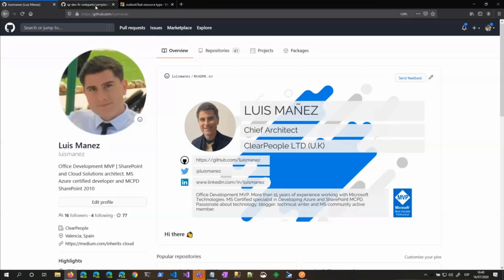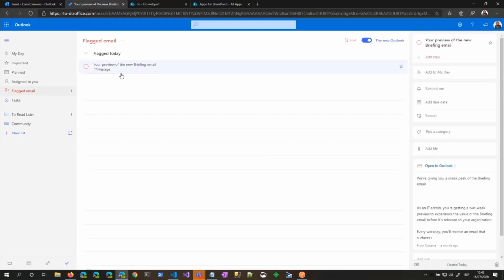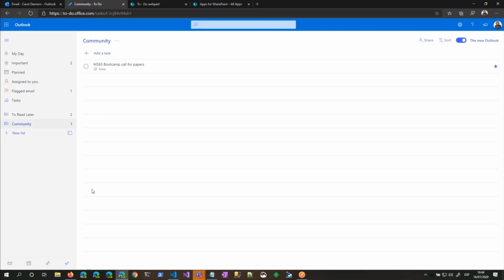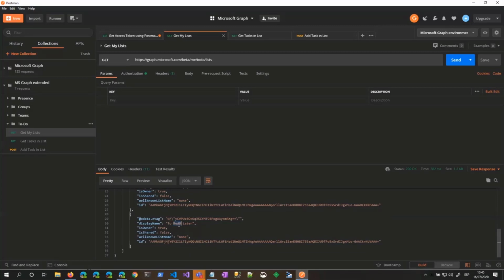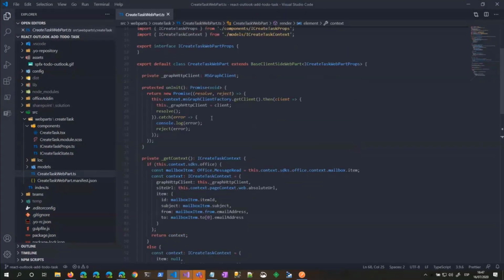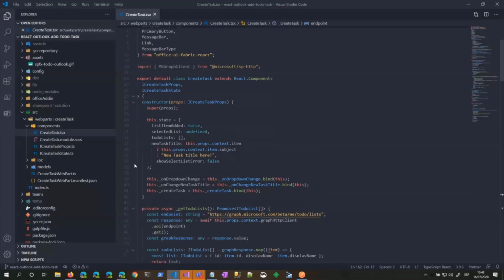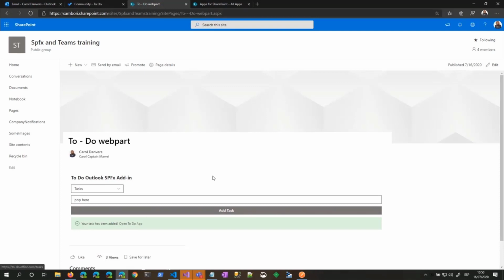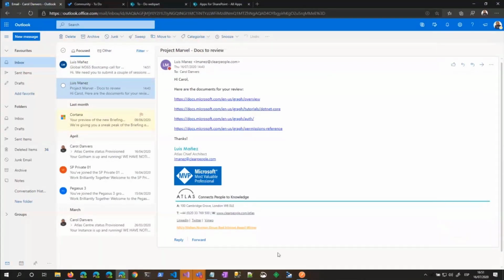Create a To-Do task with Microsoft Graph from an email with SPFx Outlook Add-In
In this 12-minute Maker focused demo, Luis Mañez uses a SPFx Outlook Add-in and Microsoft Graph ToDo endpoint (in preview) to add a To-Do task to one of the users’ task lists in Outlook.  This Add-in uses the SPFx CreateTask Web part to call graph.   Of course, you may use the SPFx web part in Outlook, Sharepoint or in Teams.  The presenter delivers a complete step-by-step on deploying the Outlook Add-in.   This PnP Community demo is taken from the SharePoint Framework and JavaScript Special Interest Group (SIG) – Bi-weekly sync call recorded on July 16, 2020.

Demo Presenter:  Luis Mañez (ClearPeople) | @luismanez